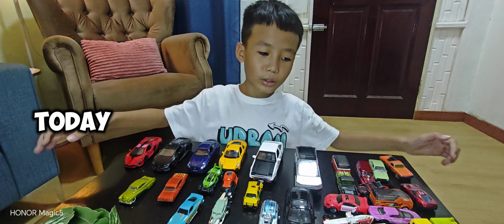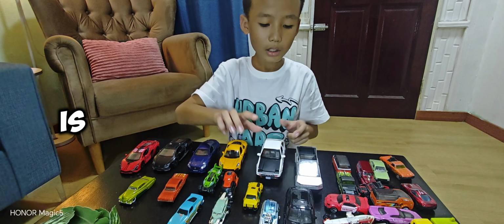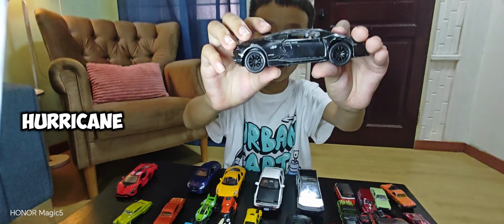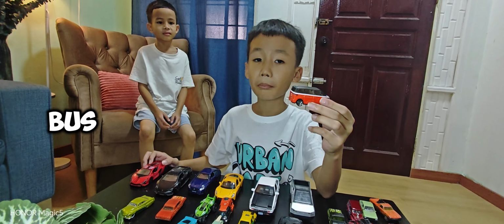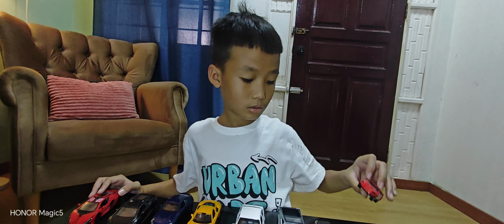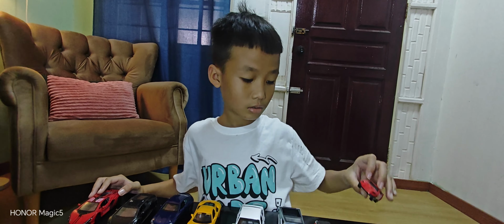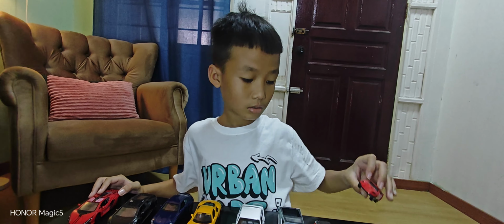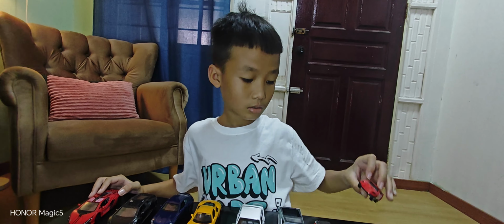Toy Car review episode 3 with Dylan